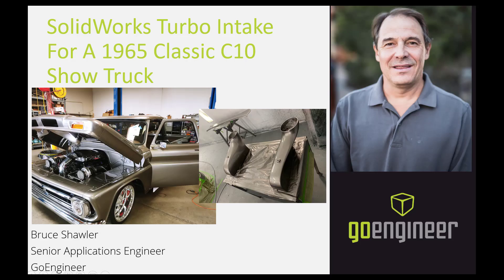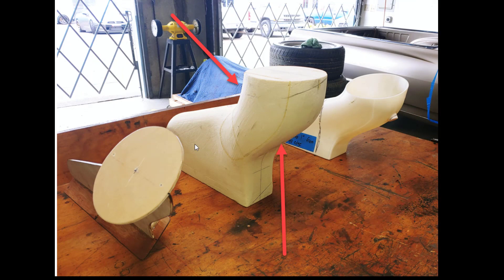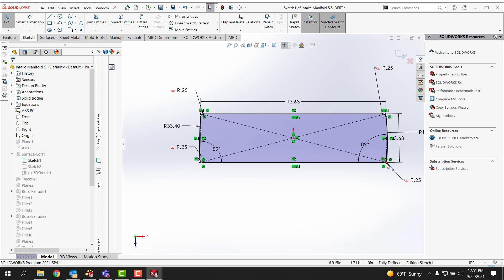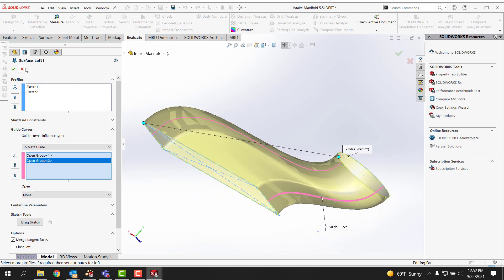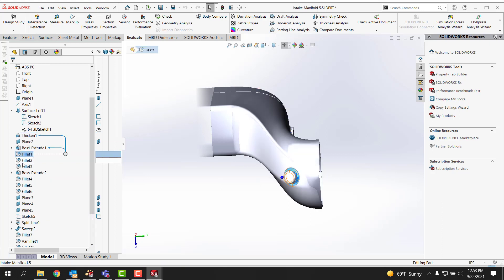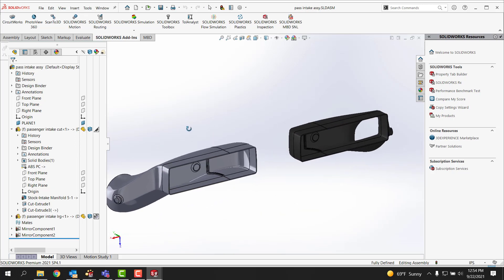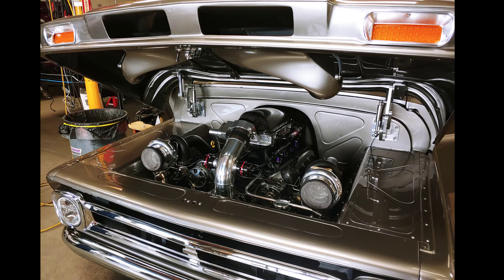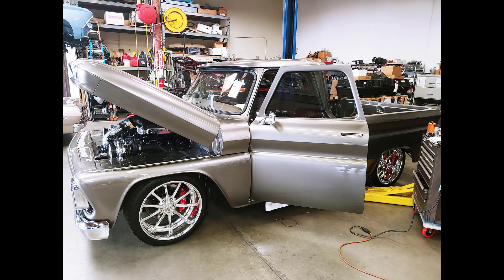SOLIDWORKS Tutorial - 3D Design of Twin Turbo Intake Manifolds for a 1965 C10 Classic Show Truck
This video shows you how to use SOLIDWORKS Surfacing to design a 1965 C10 Classic show trucks intake manifolds for a twin-turbo. Using some advanced surfacing and spline techniques, I compare using older traditional designing methods to designers using 3D surfacing combined with 3D printing to achieve a functional and better "styled" design in a fraction of the time. Finally, I illustrate real-world examples for creating right and left-hand versions for automotive applications. I also show a top-down design approach to make attachment alignment holes and pins as the parts needed to be cut in two to fit onto our printer.

At GoEngineer, we strive to help everyone increase their CAD software ability and individuals' abilities in every aspect of 3D modeling. Please comment back with any thoughts, and I invite you to stay on the lookout for other videos I promise to produce!